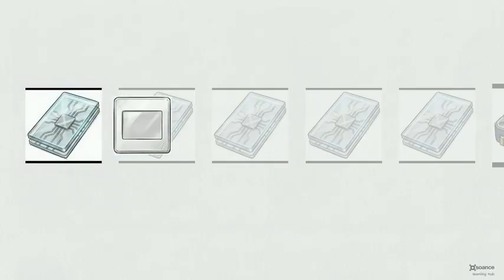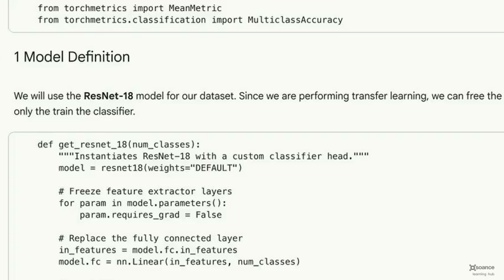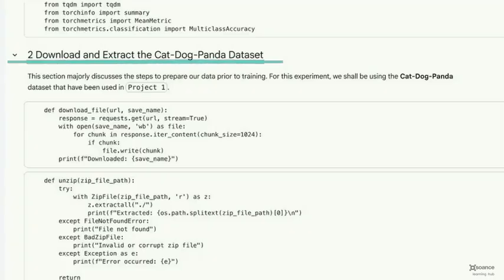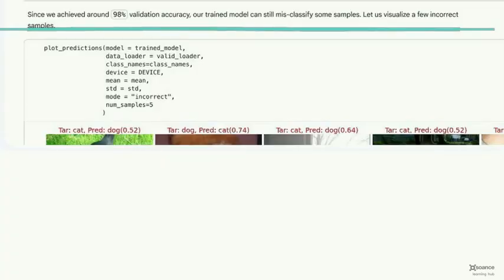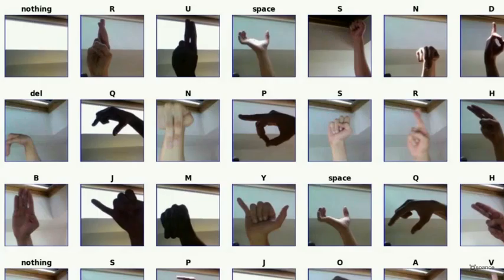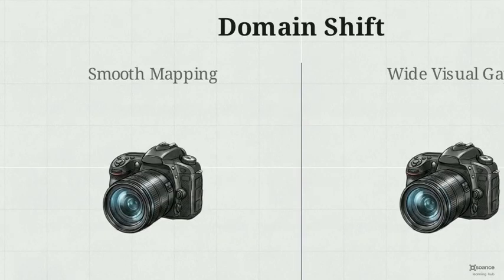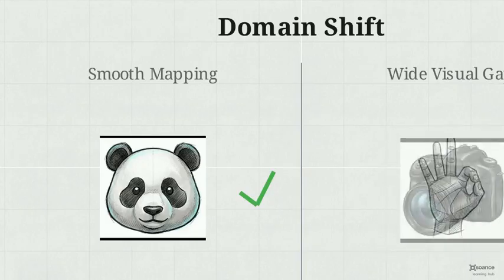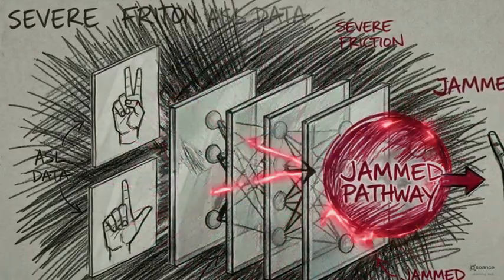Transfer Learning with ResNet 18 The Domain Shift Challenge | Season 1 | Part 32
🚀 Welcome to **Transfer Learning with ResNet-18: The Domain Shift Challenge | Season 1 | Part 32**!

In this episode, you'll go beyond basic Transfer Learning and explore one of its biggest real-world challenges: **Domain Shift**.

A pre-trained ResNet-18 may have learned powerful visual features from millions of images, but what happens when your new dataset looks very different from the data it originally learned from? You'll discover how differences in lighting, backgrounds, camera angles, image quality, object appearance, and dataset characteristics can affect model performance.

Using **ResNet-18 and PyTorch**, you'll learn how to recognize domain shift and adapt a pre-trained Neural Network more effectively to a new Computer Vision problem.

📚 In this video you'll learn:
• How ResNet-18 learns reusable visual features
• What is Domain Shift?
• Source domain vs target domain
• Why pre-trained models can struggle on new datasets
• How differences in image distributions affect predictions
• Feature extraction vs Fine-Tuning
• Freezing and unfreezing ResNet-18 layers
• Why deeper Fine-Tuning can help with larger domain shifts
• Choosing learning rates for Fine-Tuning
• Image preprocessing and normalization
• Data augmentation for improving robustness
• Recognizing poor transfer performance
• Preventing overfitting on smaller target datasets
• Evaluating performance on unseen target-domain data
• Strategies for adapting pre-trained models
• When Transfer Learning works well—and when it doesn't
• Building more robust Computer Vision systems with PyTorch

You'll also understand an important principle: **Transfer Learning works best when the knowledge learned in the source domain is useful in the target domain. The greater the domain shift, the more carefully the model may need to be adapted.**

💡 **Acknowledgement:**
Some of the concepts and learning approaches discussed in this series are inspired by the educational work of **@AndrejKarpathy**. If you want to deepen your understanding of Neural Networks, Machine Learning, and Deep Learning, check out the **@AndrejKarpathy** YouTube channel for excellent educational content.

This is **Season 1, Part 32** of the **Deep Learning Foundations** series, where you'll continue developing the practical knowledge required to adapt, evaluate, and deploy real-world AI and Computer Vision models.

Perfect for:
✅ Python Beginners
✅ PyTorch Beginners
✅ AI Enthusiasts
✅ Computer Vision Developers
✅ Transfer Learning Learners

Subscribe to **Soance Learning Hub** for practical tutorials on Python, PyTorch, Machine Learning, Deep Learning, Transfer Learning, Fine-Tuning, Artificial Intelligence, Computer Vision, OpenCV, ResNet, TensorBoard, NumPy, TensorFlow, Data Science, and modern software engineering.